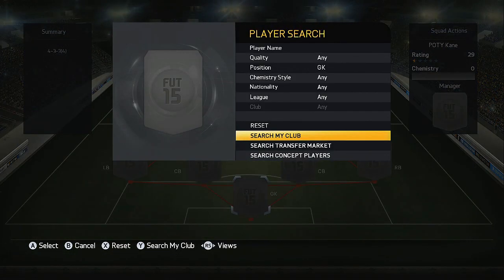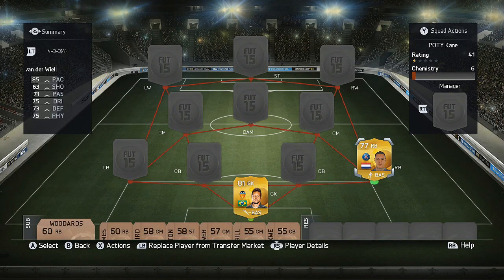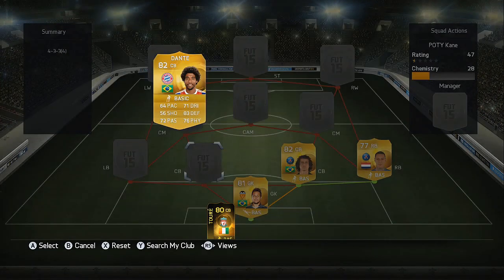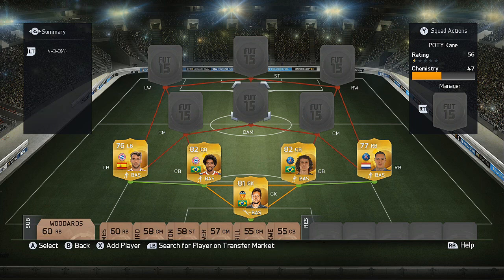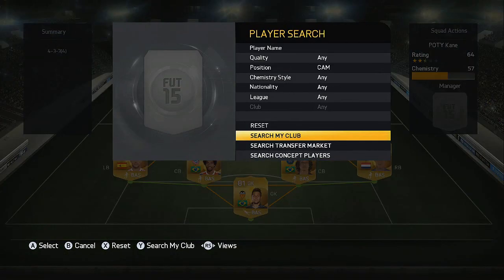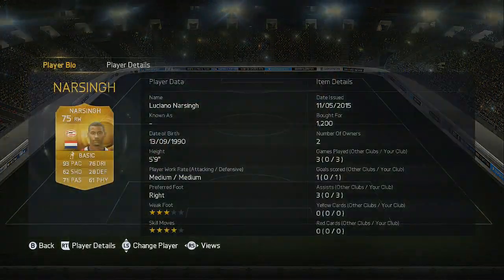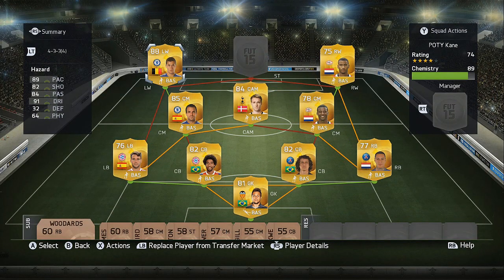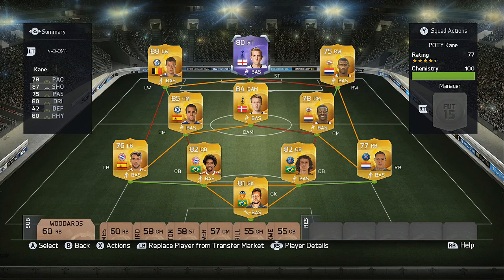FIFA 15 - 175K INSANE HYBRID SQUAD BUILDER - POTY HARRY KANE + HAZARD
FIFA 15 ultimate team hybrid squad builder! This squad costs roughly 175K and includes Player of the Year Harry Kane and Hazard!

If you enjoyed this video remember to subscribe to my channel for more FIFA 14 and FIFA 15 Ultimate Team videos including: hybrid squad builders - pack openings - wager matches - pink slips and more!